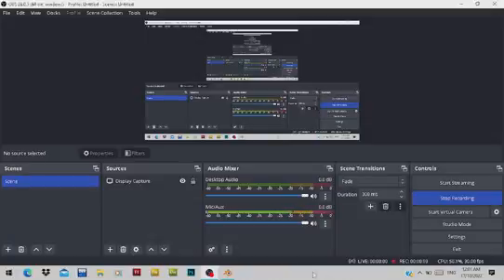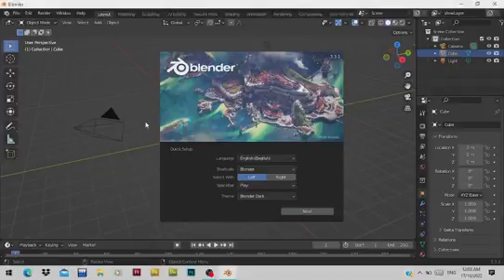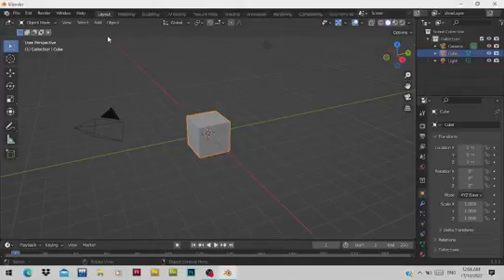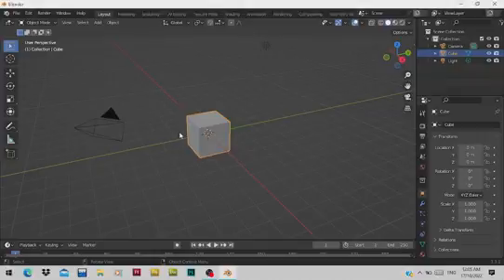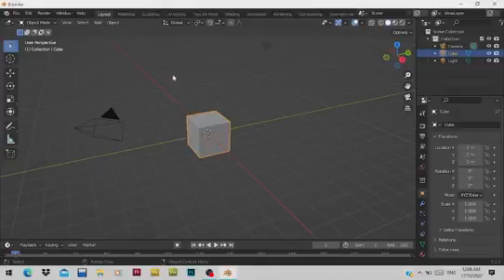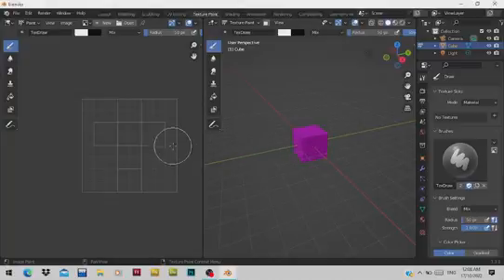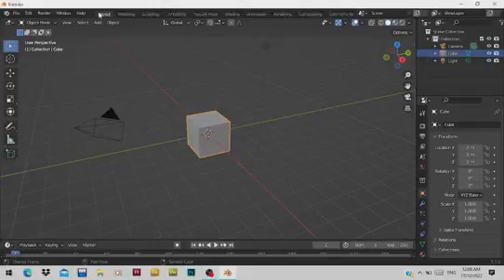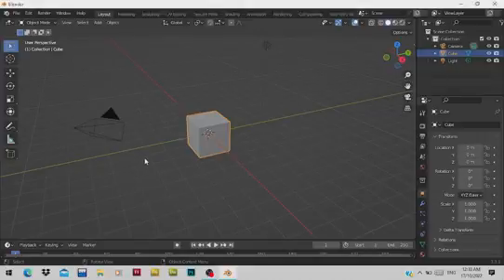What is blender?